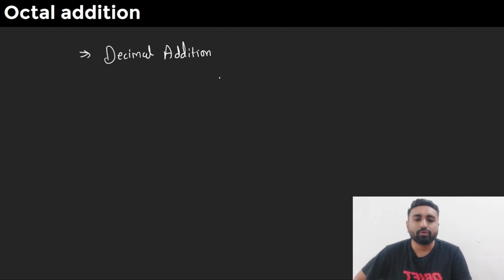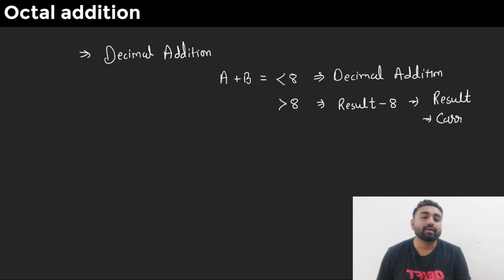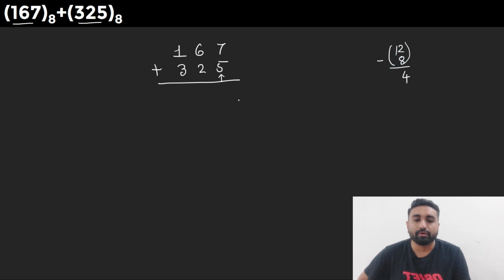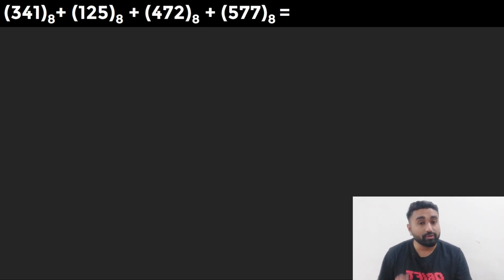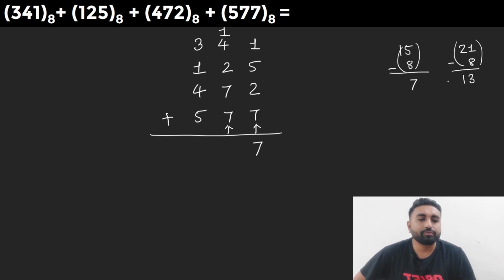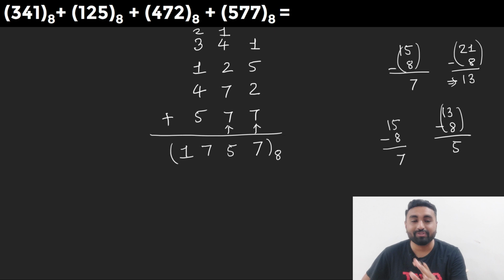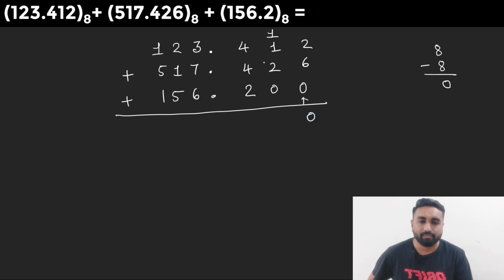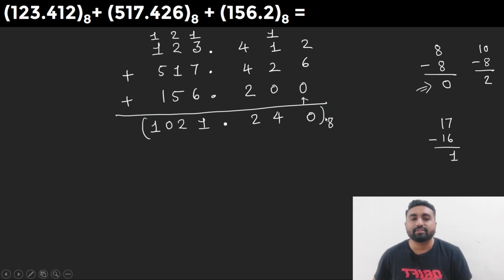Octal Addition with Examples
Title: Mastering Octal Addition: A Comprehensive Guide

Description:
🔢 Welcome to our in-depth guide on Octal Addition! 🧮 If you've ever been curious about how to add numbers in the octal (base-8) number system, you're in the right place. Whether you're a student trying to understand computer science fundamentals or just someone interested in expanding their mathematical knowledge, this video is for you!

In this informative video, we'll take you through the step-by-step process of adding octal numbers, breaking down the concept into easily digestible segments. 📚

Here's what you can expect to learn:
1. How to do octal addition?
2. Step by step guide to do octal addition
3. Octal addition of rational numbers
4. Octal addition of multiple numbers
5. Octal addition with many examples

By the end of this video, you'll have a confident grasp of octal addition, whether you're adding small numbers or tackling more intricate problems. Boost your math skills and gain insights into the significance of octal arithmetic in the world of computing.

Video Timeline:
0:00 - Announcement
1:02 - How to do octal addition
2:30 - Octal addition example-1
4:13 - Octal addition example-2
6:29 - Octal addition example-3
8:12 - My Message

Nirav Joshi.